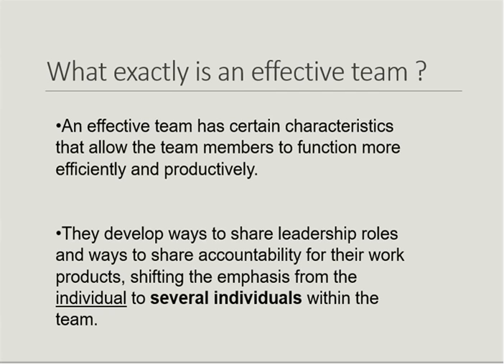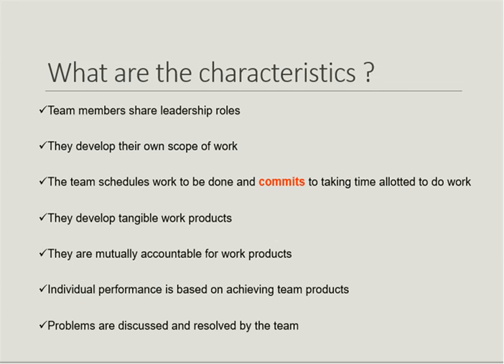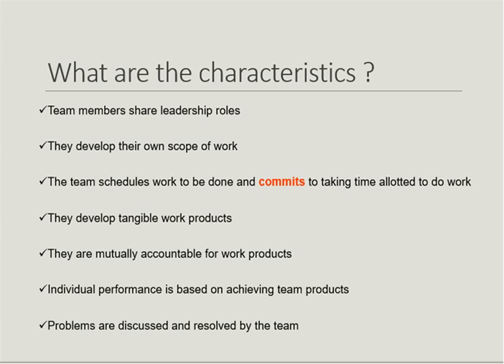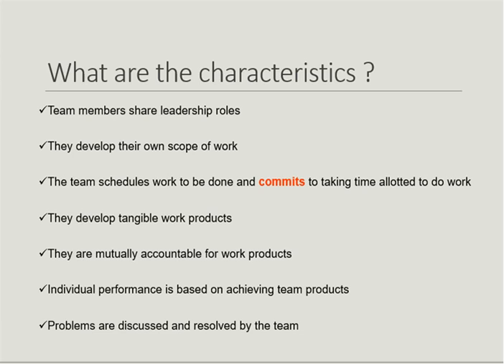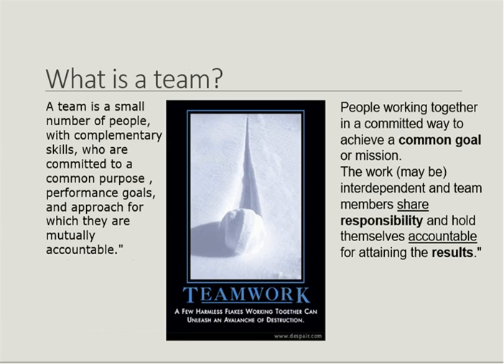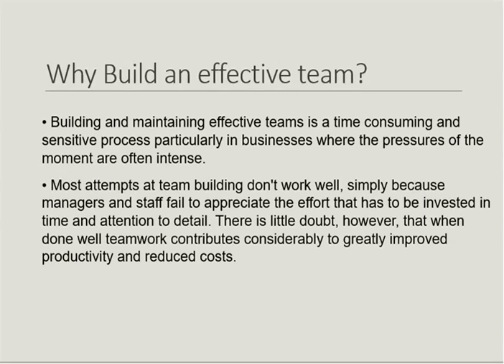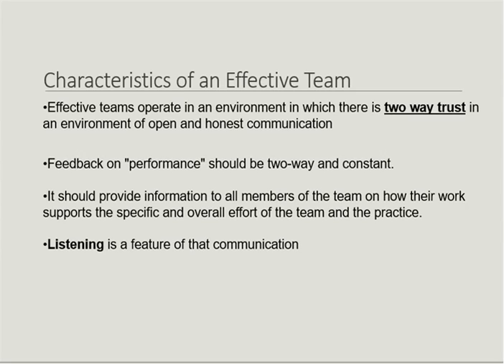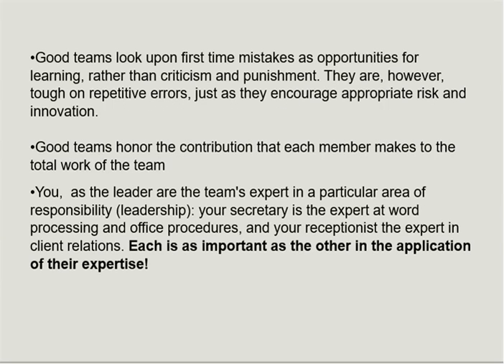Creating and Leading Effective Teams - TheQLGConsultants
An effective team has certain characteristics that allow the team members to function more efficiently and productively.
In the second part of this Creating Leading Effective Teams series, I will discuss creating a culture that encourages and facilitates productive communication within your team. Many people believe that an enjoyable work environment makes the most significant opportunity for team building. I disagree. The truth is that a pleasant workplace may be conducive to team building, but it is not necessary. Depending on your business type, you may already have an environment that fosters communication. If not, now is the time to create a culture that supports team building!

They develop ways to share leadership roles and ways to share accountability for their work products, shifting the emphasis from the individual to several individuals within the team.